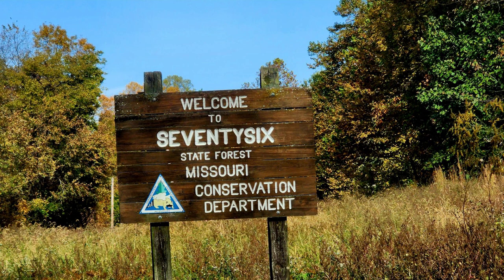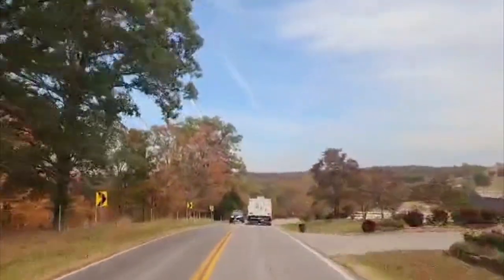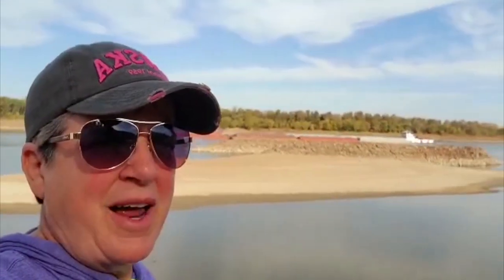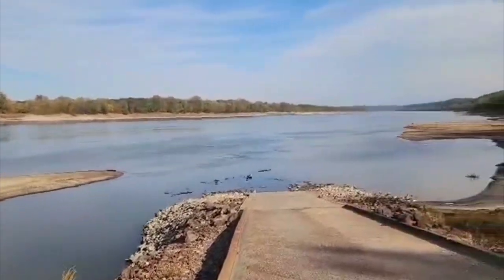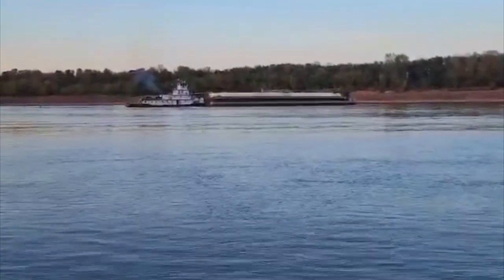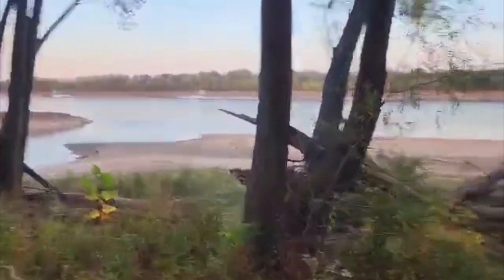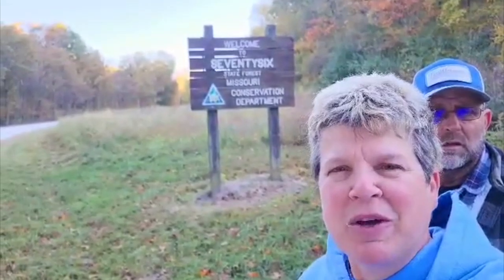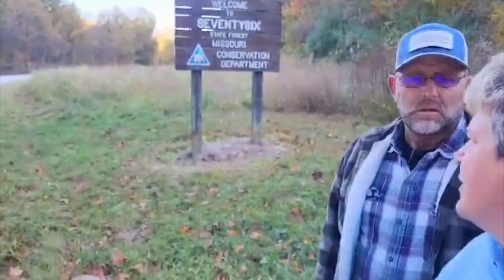Barge Traffic on the Missisippi/Free Camping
We camp for free on the Mississippi river at 76 conservation Area. The historic low water on the river made barge traffic so interesting. We even got nightime footage with at least 6 barges in front of us.

GPS 76 Conservation Area-37°43′13.01″N 89°36′46.63″W

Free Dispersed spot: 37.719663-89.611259